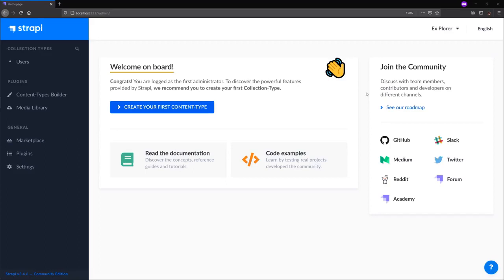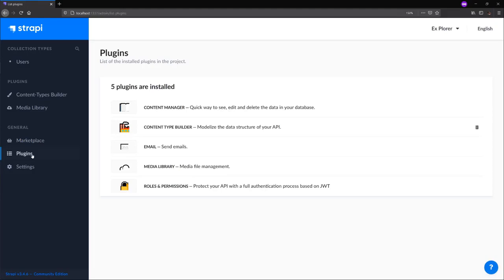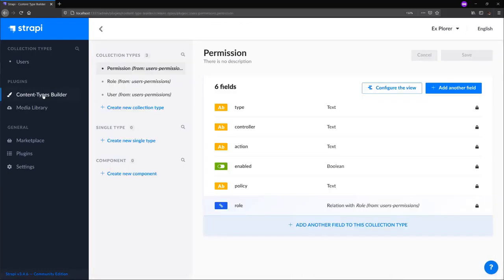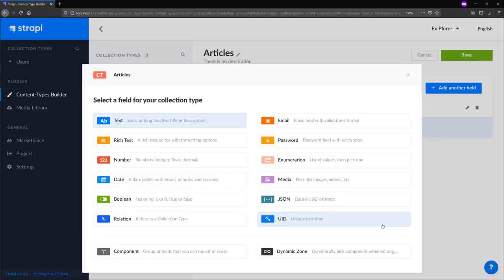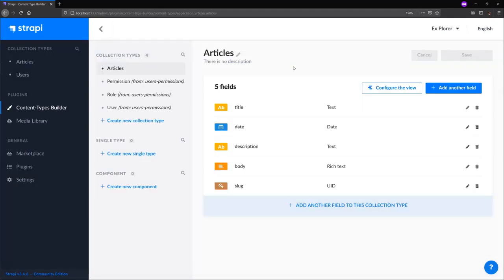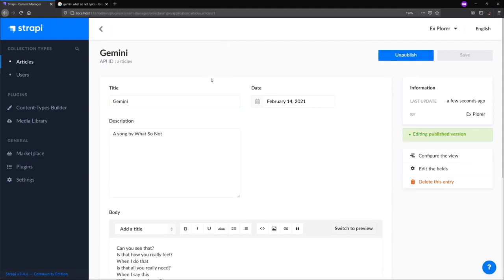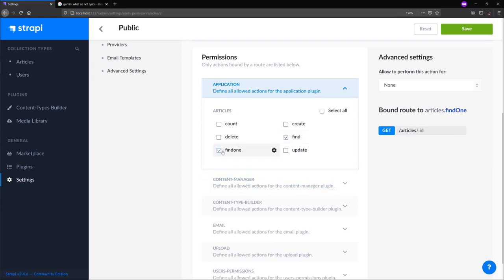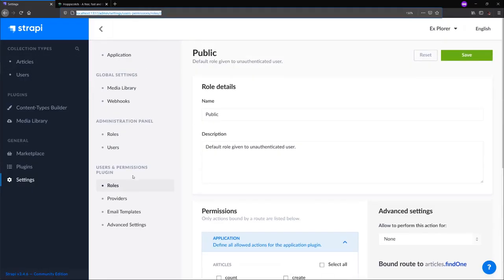Build a Static Blog with Nuxt.js and Strapi: Configuring Strapi admin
In this mission, we'll navigate through the Strapi admin panel and create content types to power our static blog.

00:00 Introduction
00:15 Explore Strapi's admin panel
01:55 Create first content type
03:15 Add new entry to Articles
04:13 Update roles in the Strapi settings
05:50 Conclusion